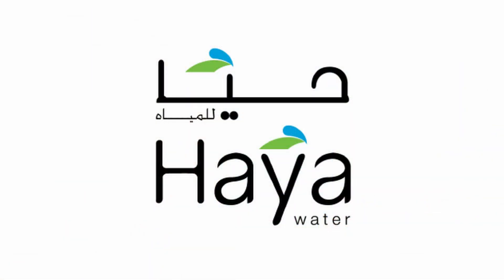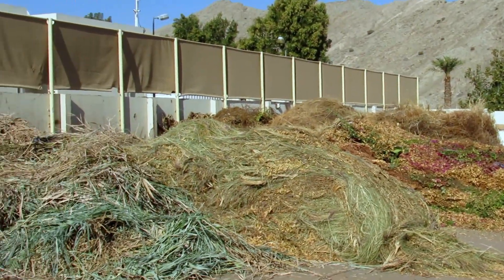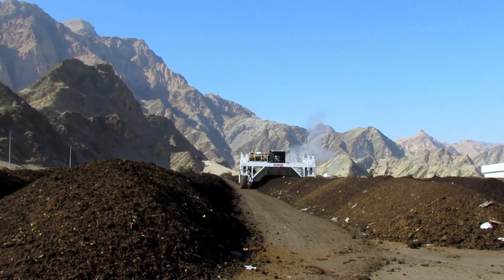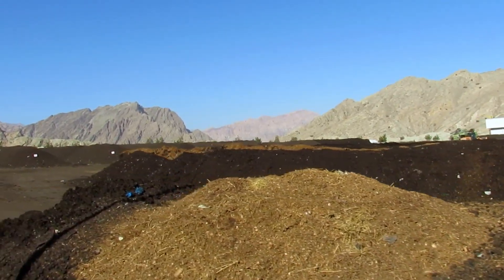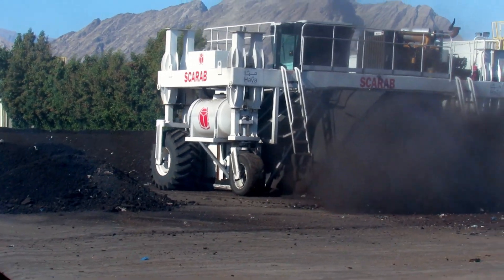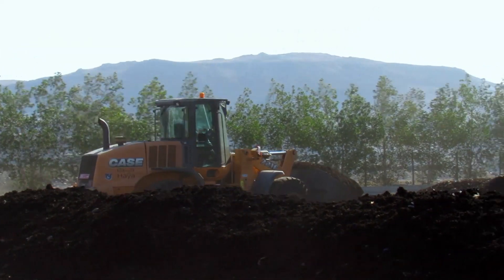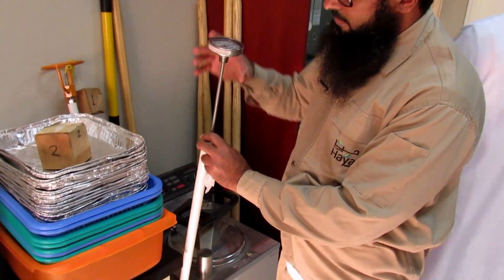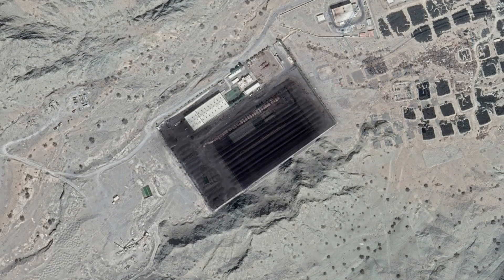Haya water sludge composting plant - Kala compost- Oman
Field visit to Haya water's Kala compost production plant, part of SWAE3111 waste management course.